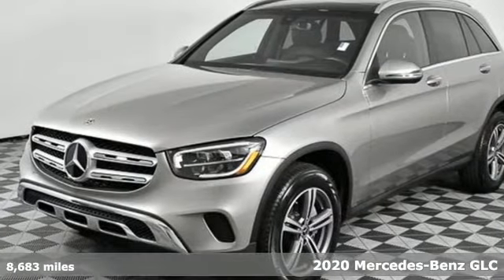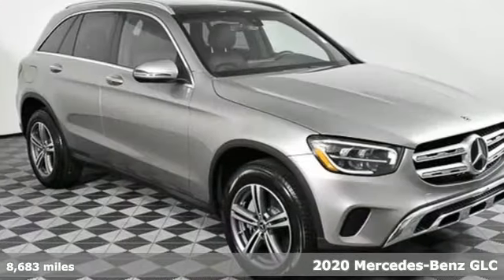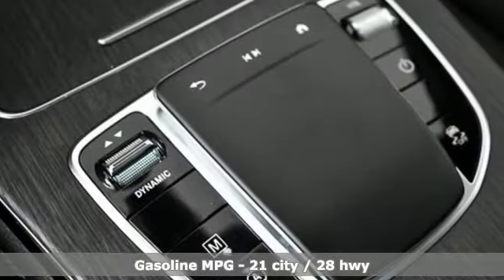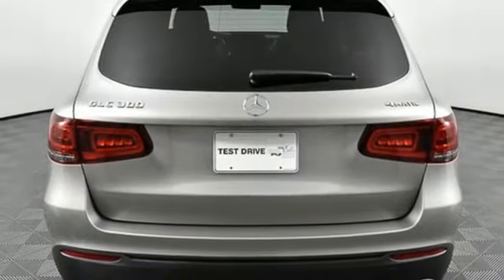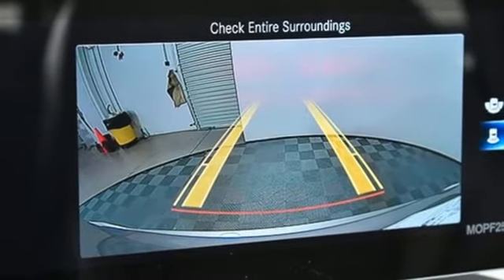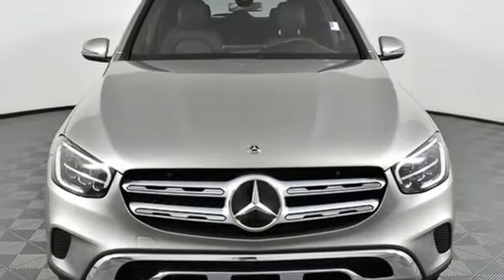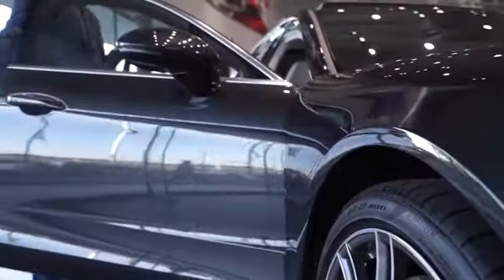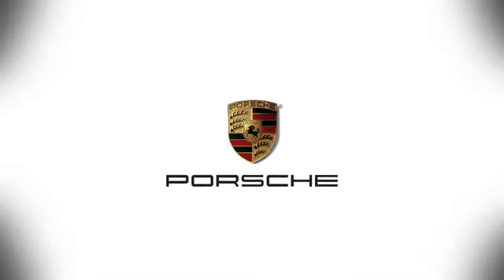Used 2020 Mercedes-Benz GLC Atlanta, GA SLP16508A - SOLD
Year: 2020
Make: Mercedes-Benz
Model: GLC
Trim: GLC 300
Engine: I4
Transmission: 9-Speed Automatic
Color: Silver
Interior: Black
Mileage: 8683
Stock #: SLP16508A
VIN: WDC0G8EB0LF724500
Premium PackagebrPano RoofbrLED Logo ProjectorsbrInductive Wireless ChargerbrNatural Grain Oak WoodbrbrWe look forward to hearing from you. Advertised price includes $699 Dealer Service Fee. 21/28 City/Highway MPG

Address:
4006 Carver Drive